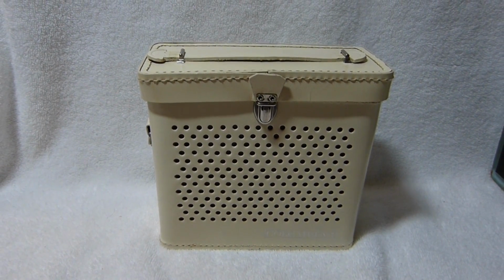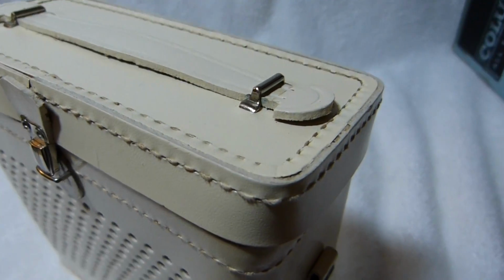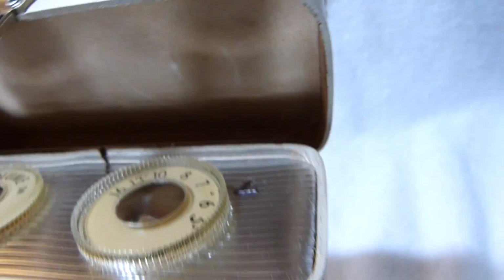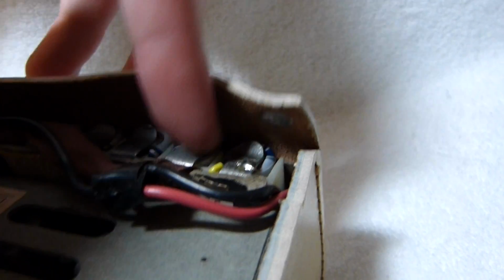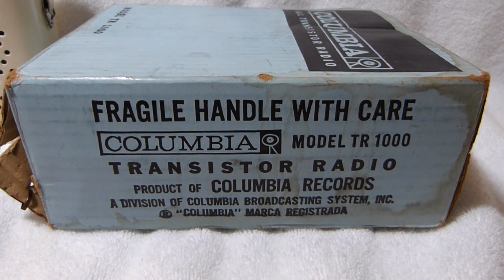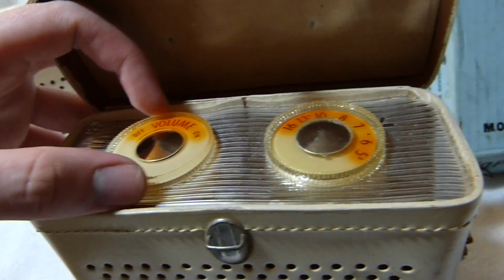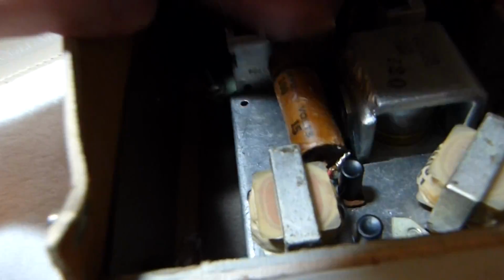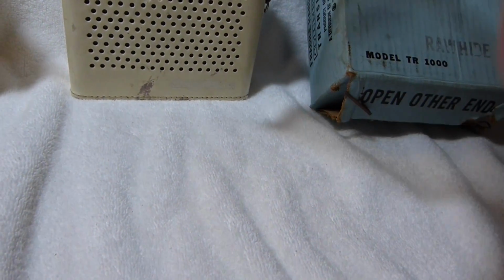1957 Columbia model TR1000 transistor radio (Made in USA by Roland)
Apologies for the number of mistakes in this one, it's late and my AC died today, so it's like an oven in here. This radio was built for Colombia Records by the Roland company of Mount Vernon New York. This is a fairly rare radio, and it appears that only a few thousand of these sets were made. FYI, don't put batteries in this set without the insulating paper cover in place, it turned out that the battery holder in my spare set was shorting against the metal chassis. Also, I realized after filming that I forgot to replace the 100mfd capacitor on my mint condition set, so I will have to open it back up again and replace it at some point.